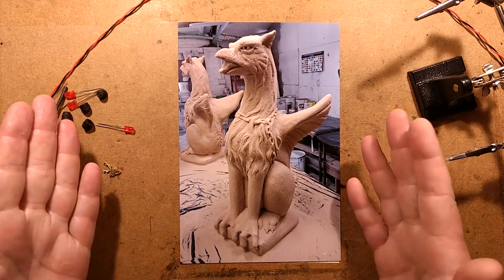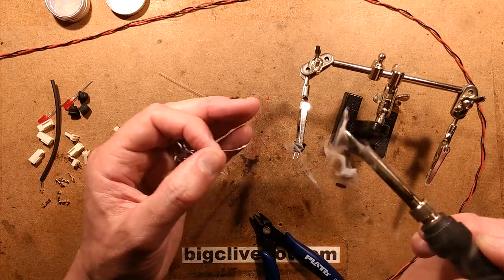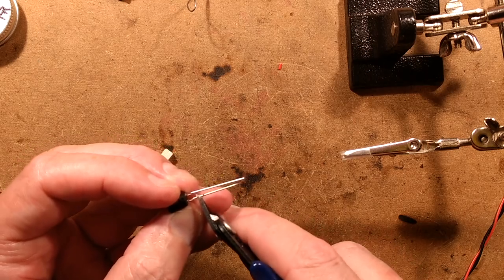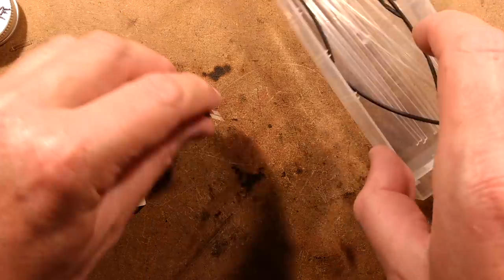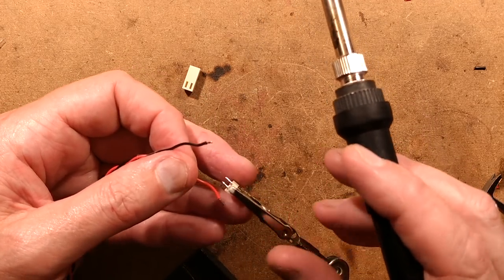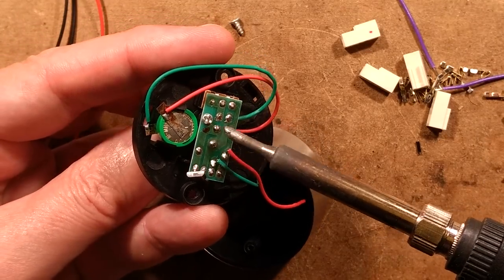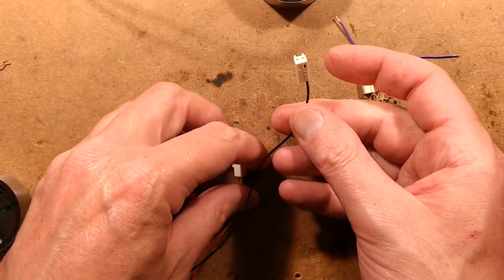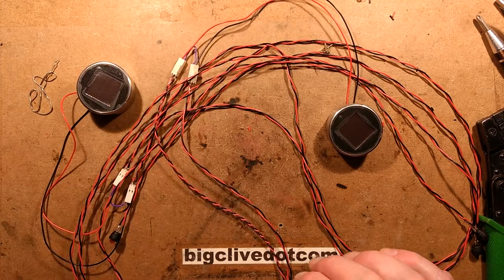Making a wiring loom for a prop. Rambly Q&A video.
When I was based in Glasgow I made quite a lot of controllers and looms for local prop and production companies.  It allowed me to fit electronics into props quickly, or let them put the looms in themselves if there were any delays.  Although making the looms is fairly time consuming, it is similar to the work involved in working on the actual prop.  It also allows you to do it in the comfort of your own workshop.  In many instances installing the prewired loom is often easier than trying to make it inside a large and complex prop itself.  Much less fibreglass dust and resin smell too!  (The prop industry isn't actually very glamorous.)
This pair of looms are for one of the companies I did a lot of work for, but just a favour for personal use.
The guys and gals in prop companies are like sculptors, but unlike an "artist" who spends years sculpting one statue, these guys just bang them out every day.  Their carving and artistic skills are incredible.  You see them gluing blocks of polystyrene (styrofoam) together and the next time you look round there's some perfectly shaped statue getting coated and prepared for fibreglassing/mould-making.